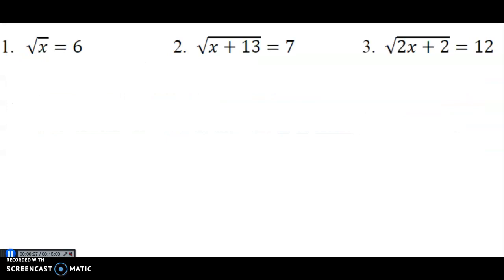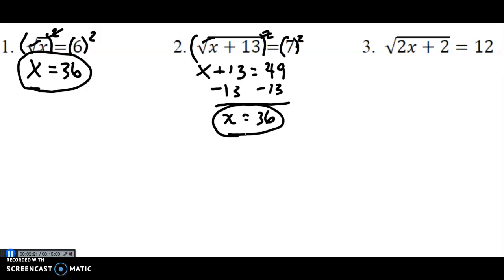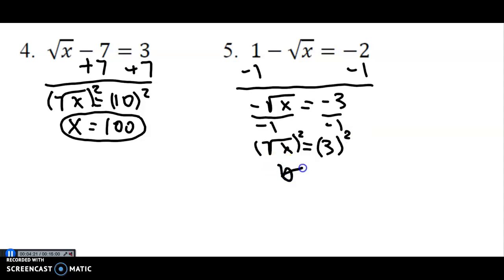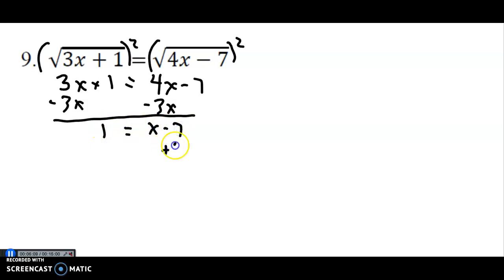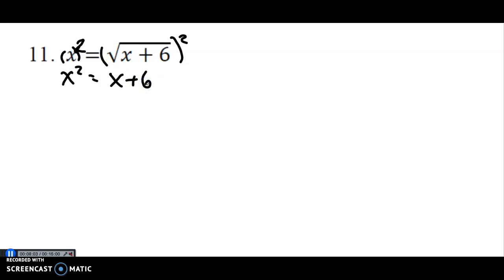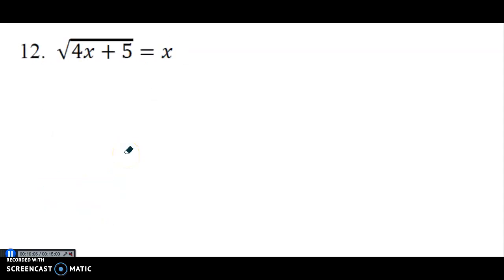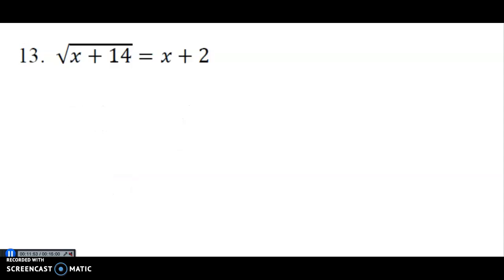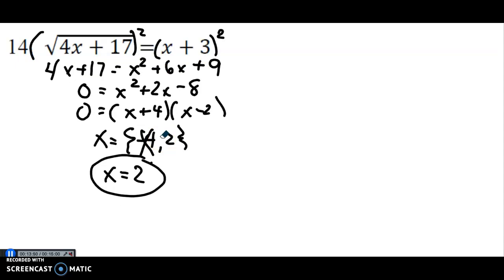10.2 Solving Square Root Equations